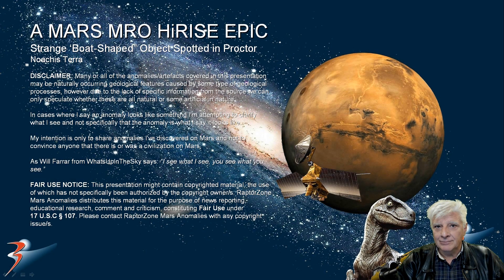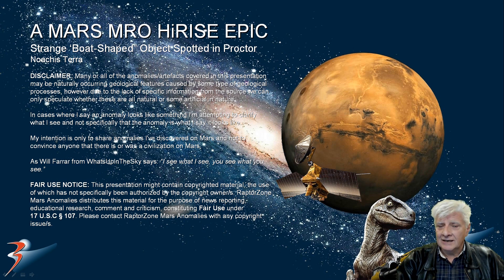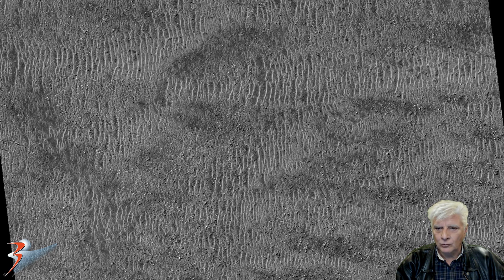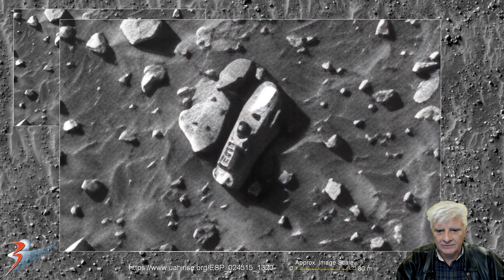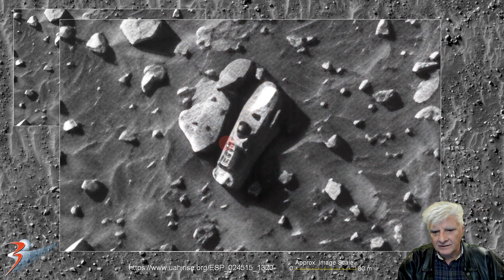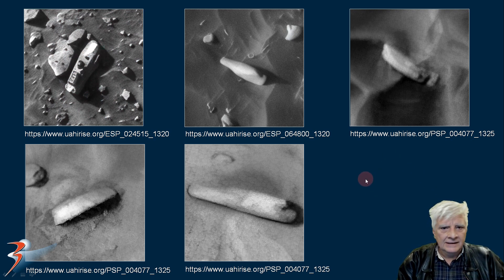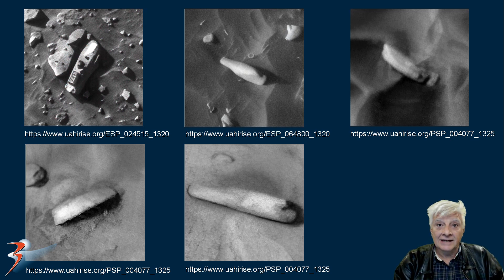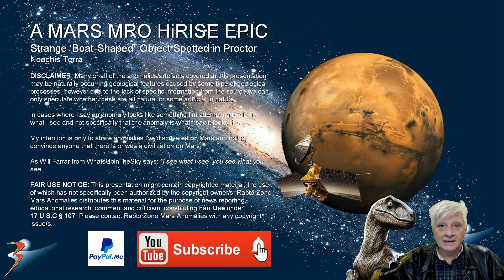Another Strange "Boat-Shaped" Object Spotted in Proctor on Mars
The photograph analyzed here (ESP_024515_1320) was acquired by NASA’s Mars Reconnaissance Orbiter on 19 October 2011 and is described as 'Field of Transverse Aeolian Ridges in Proctor Crater.'

Here I feature a new anomaly I discovered at a site I previously featured in Proctor in a region of Mars called Noachis Terra. I used Topaz Labs' Gigapixel Recover to upscale this image.

Could boats have been used on Mars by a previous ancient civilization? Other Mars researchers have found objects that resemble capsized boats in Rover photographs. The evidence I present, in my opinion, is very compelling and I personally believe this topic needs further study by NASA.

My Blog Post featuring: 'Another Strange "Boat-Shaped" Object Spotted in Proctor on Mars:'